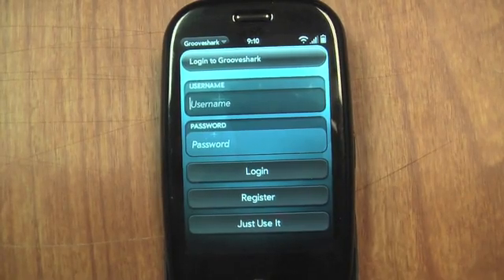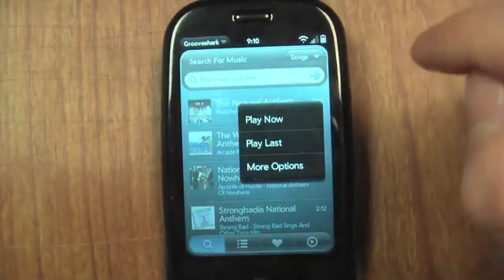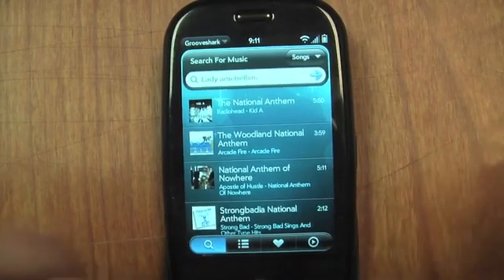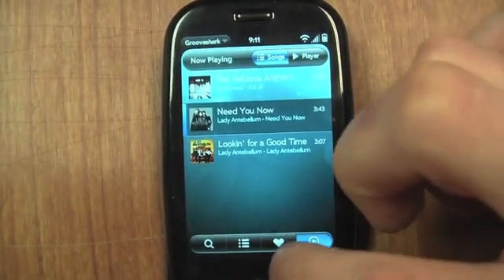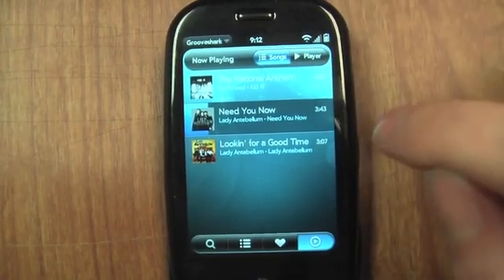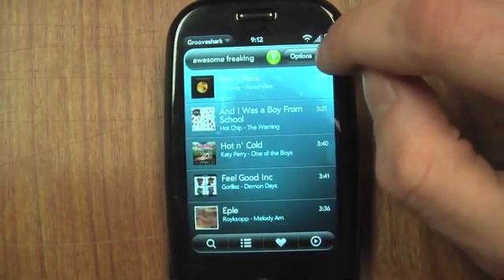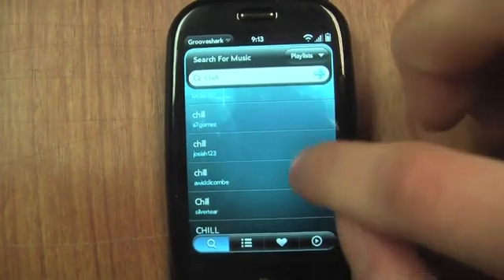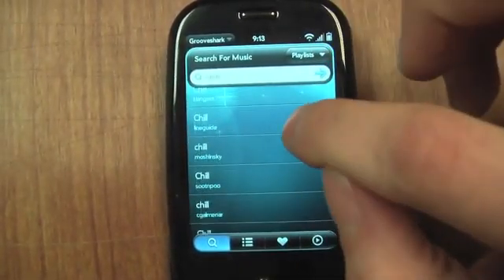Grooveshark on the Palm Pre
Native Grooveshark app that works for Palm devices. Nifty.